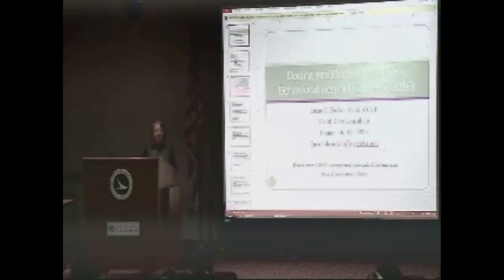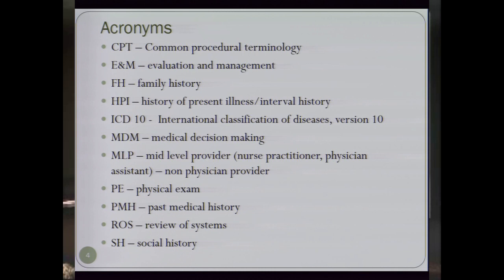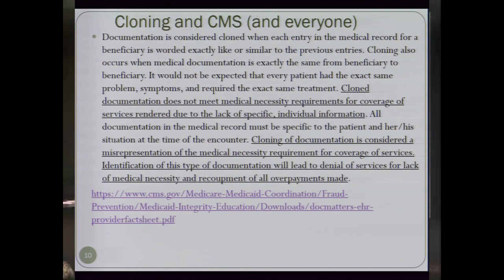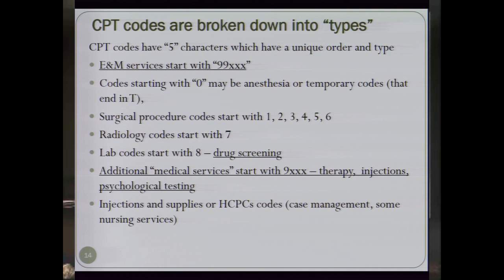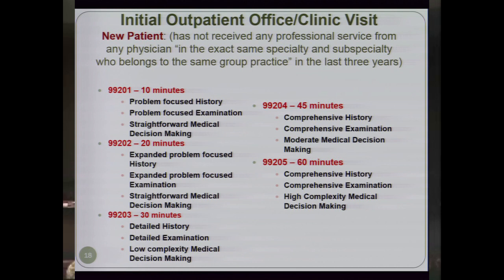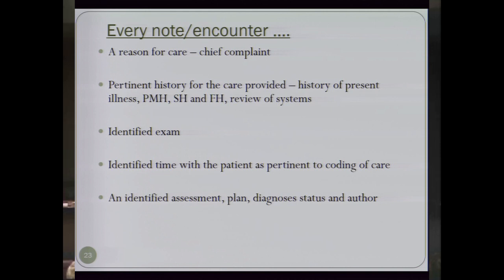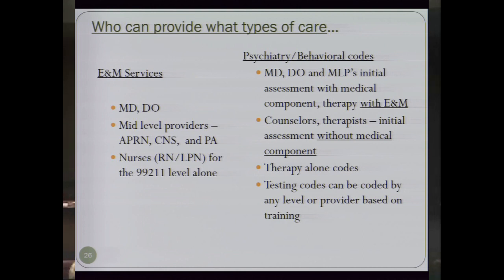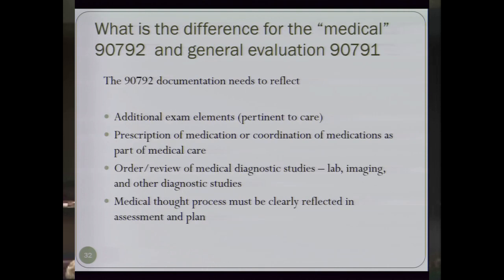Coding and Documentation for Behavioral Health Providers- Part 1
Part 1 - Diane Zucker on Coding and Documentation
The Ohio Department of Medicaid (ODM) and the Ohio Department of Mental Health and Addiction Services (OhioMHAS) hosted trainings in April, 2016, provided by Ms. Diane Zucker on the Current Procedure Terminology (CPT) coding changes that will occur for mental health pharmacologic management and substance use disorder medical/somatic services under the Ohio Medicaid program.  These changes will be effective for services provided on and after January 1, 2017.  Ms. Zucker is a health care management and reimbursement consultant with nearly 30 years' experience in providing physicians, practices and other various agencies with training and educational programs and is a certified CPT coder and ICD-10-CM trainer through the American Health Information Management Association (AHIMA).  Ms. Zucker provided training on the following topics:  Evaluation and Management (E/M) office visits and associated psychotherapy as well as interactive complexity related to psychotherapy services.